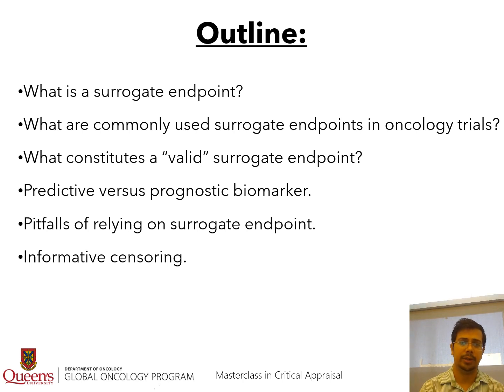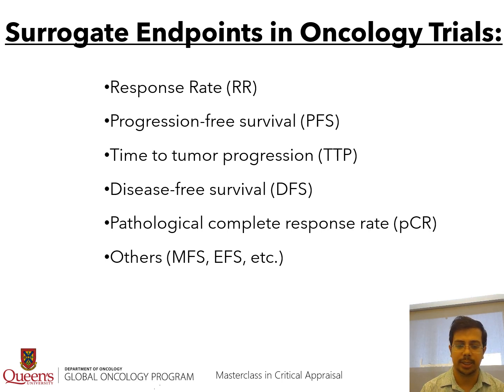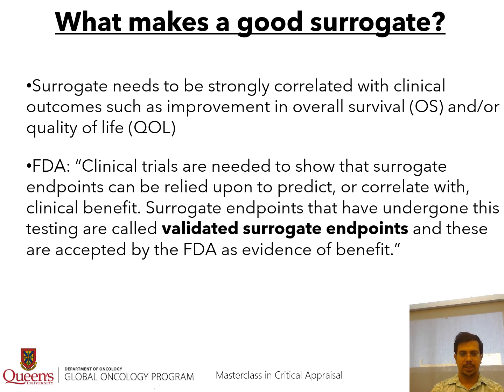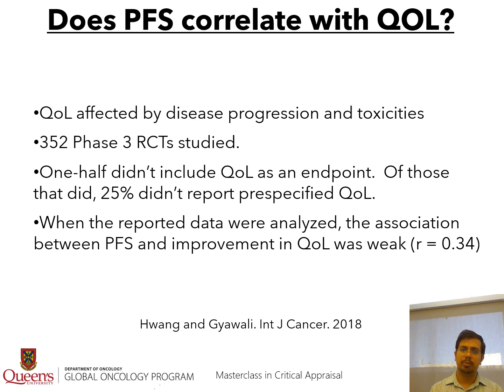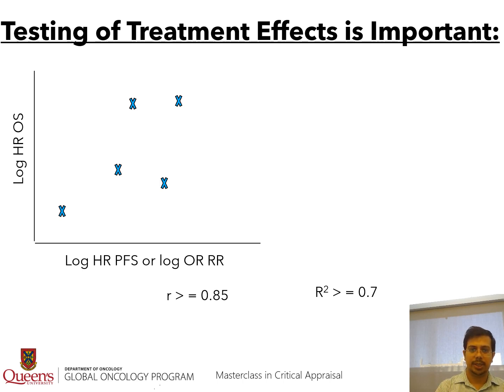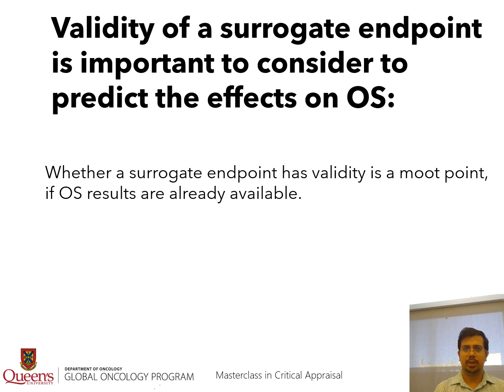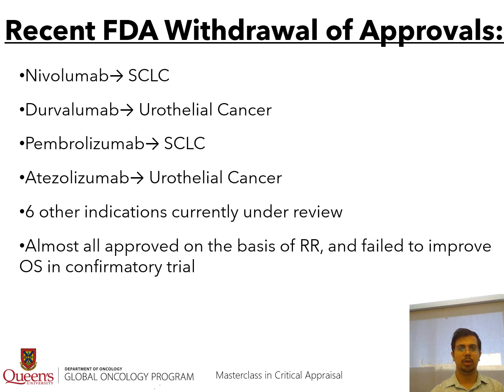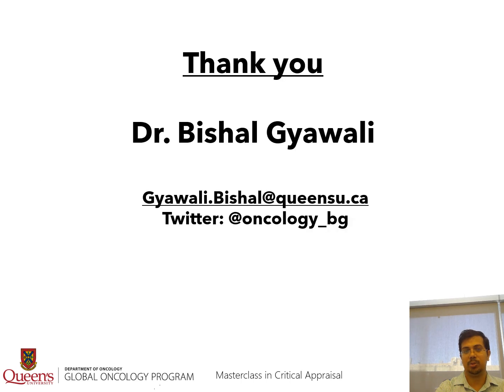On Surrogate Endpoints in Oncology